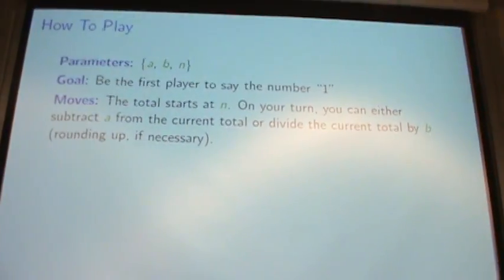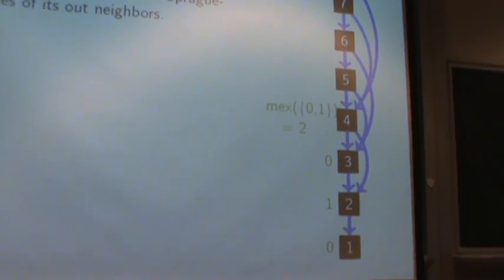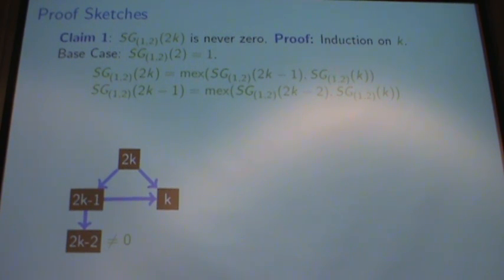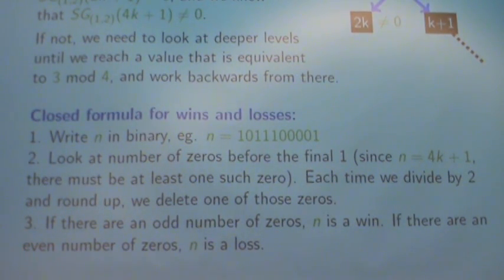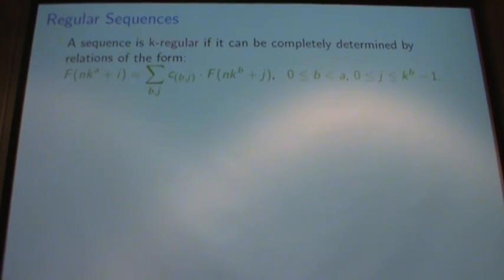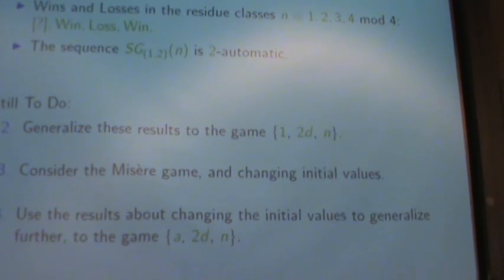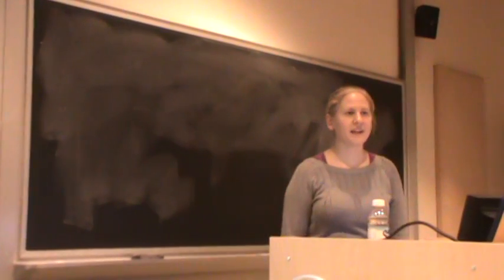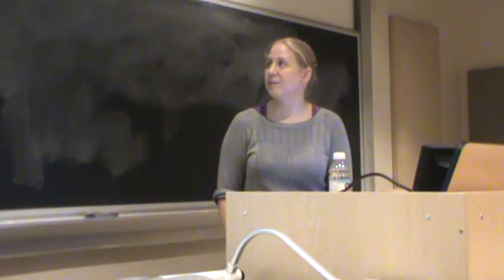Subtraction-Division games, patterns, and self-similarity Part 1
Date: September 22, 2011
Speaker: Elizabeth Kupin, Rutgers University
Title: Subtraction-Division games, patterns, and self-similarity
Abstract:
          This talk will investigate a two player combinatorial game with parameters a, b and n. The game starts at a prearranged number n, and is a race to say the number 1. Each player, on his or her turn, can either subtract a from the current number, or divide the current number by b and round up. We will look at the Sprague-Grundy function of this game, and in particular, the sequence created by fixing a and b and letting n vary. While this sequence is not periodic, for many pairs of values a and b there are interesting patterns that appear. For certain pairs a and b, we will also be able to answer the more practical question - is there a simple formula for who wins?